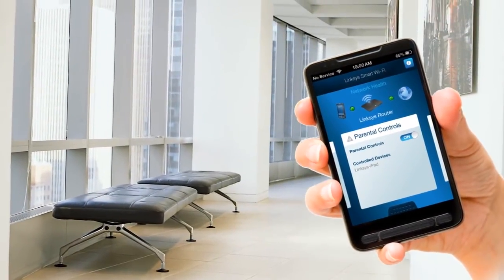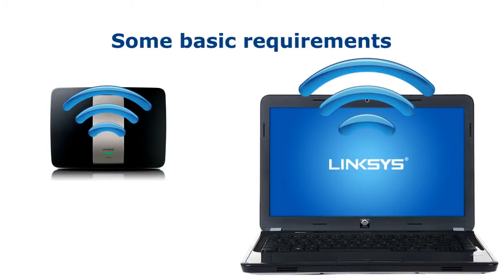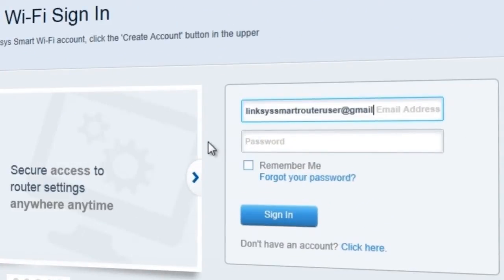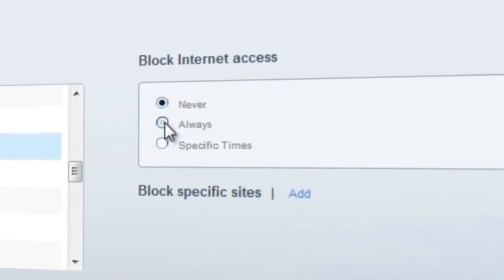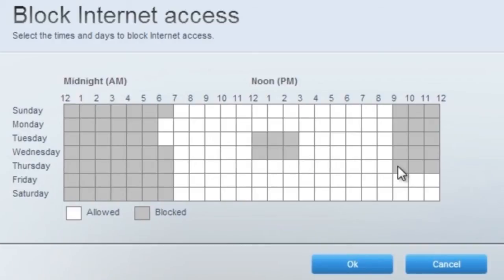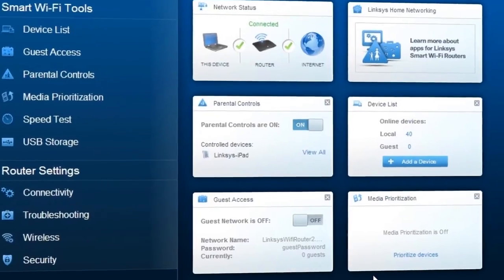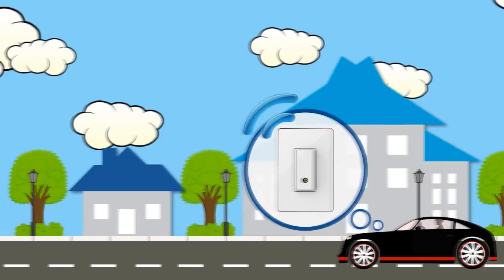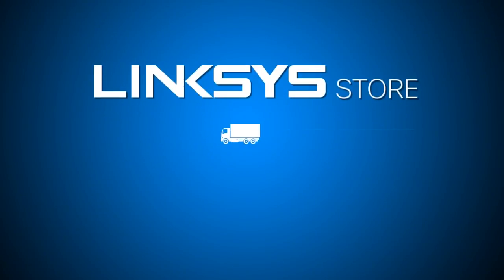Setting up Parental Controls using Linksys Smart Wi-Fi (VIDEO)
Suggested Articles

How to restrict Internet access on specific devices using your Linksys Smart Wi-Fi Account

Setting up the Parental Controls feature of your Linksys Smart Wi-Fi Router

How to disable Parental Controls Tool on your Linksys Smart Wi-Fi Account

Suggested Video Articles